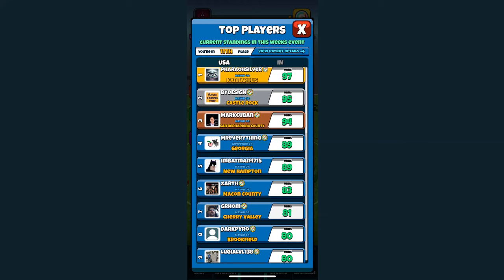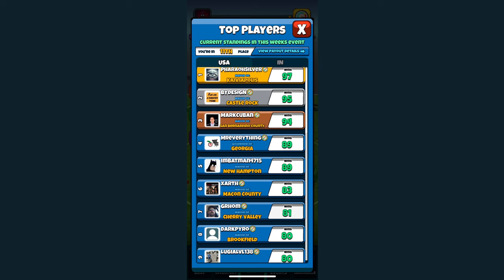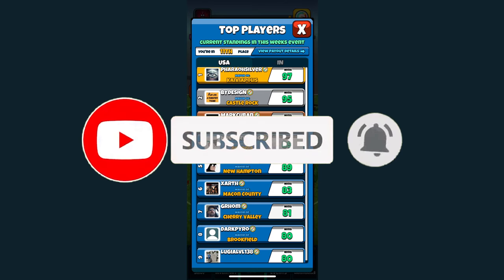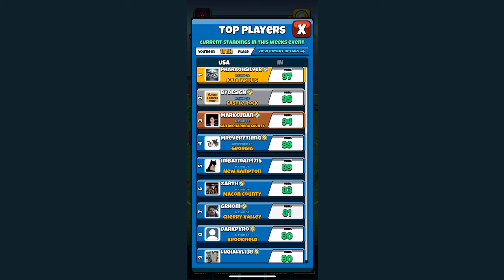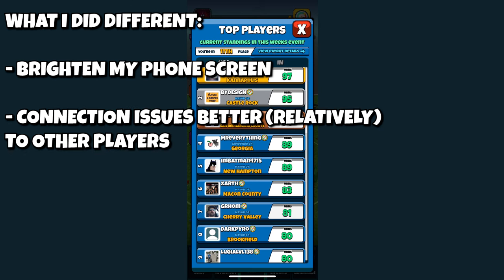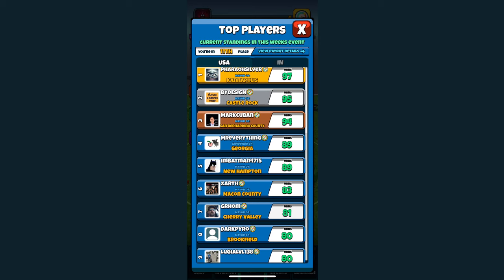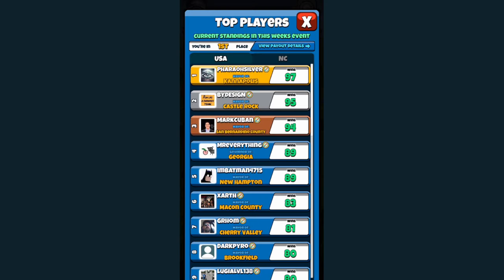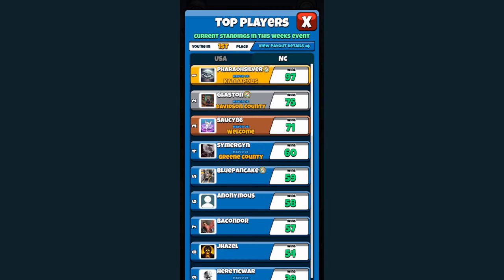I FINALLY DID IT! First Atlas Earth Minigame Win! (2025)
Fill out your questions for the Holiday Q&A here! Deadline: 12/14/24!